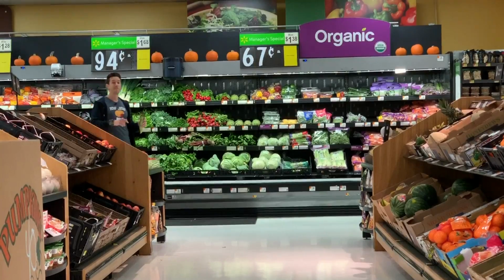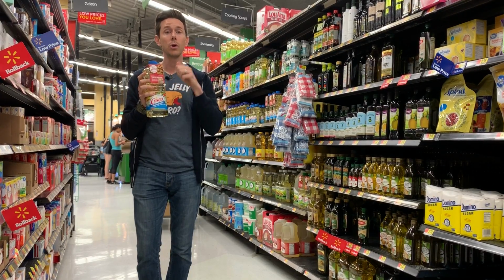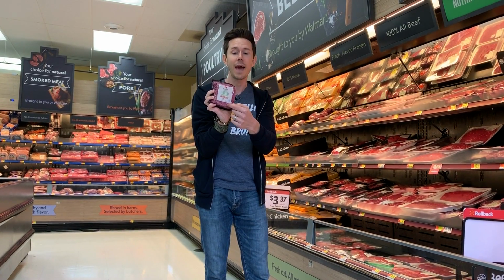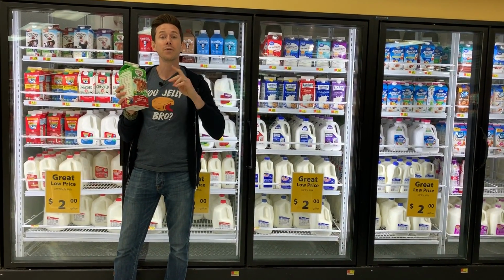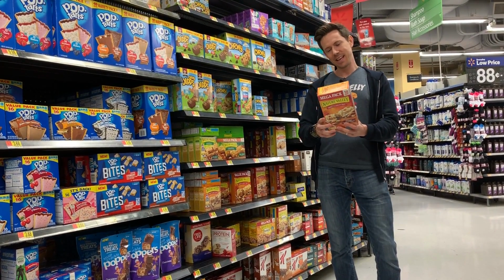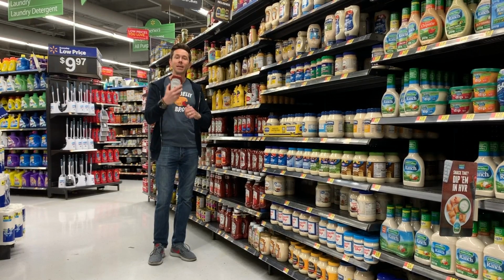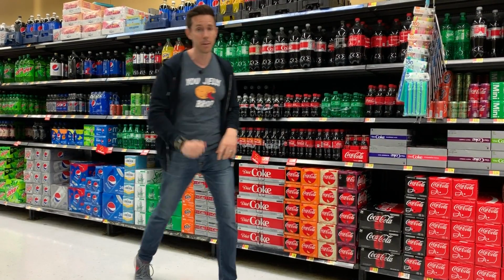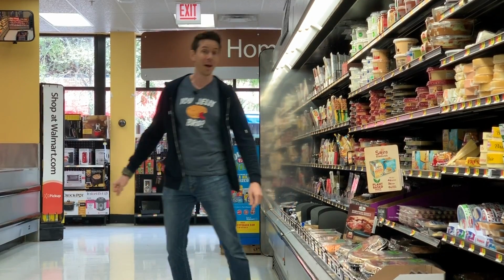Everything You Need To Know About GMO's At The Grocery Store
90% of the corn and soy in this country are GMO, and not just any GMO, they are grown with roundup in the seed which kills bugs, but it's supposed to be safe for us!? Furthermore, the majority of the foods in the middle aisles at the grocery store, processed and prepared foods, have corn and soy in them! I want to explain to you exactly what GMO means, how to identify the the bad ones(corn & soy), and how to find tricky names for them on food labels and ingredients. I know many of the comments will be so called food scientists telling me that I don't know what I am talking about, but you can make your own decisions after watching and doing some research for yourself! Mad love Bobby...Dessi...and Art! XOXO

AMAZON LINKS TO EXPELLER PRESSED OILS. These are great for frying, for everything else I prefer avocado, coconut, or olive oil:
Canola oil
Sunflower oil
Avocado oil, bit pricier, but much healthier
Can't find expeller pressed peanut oil